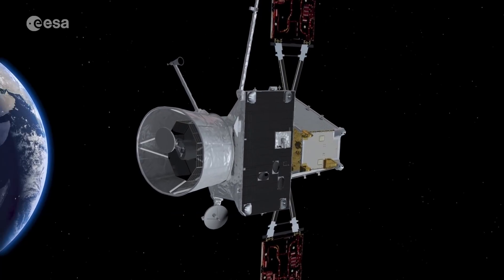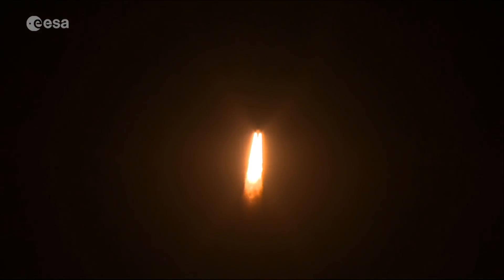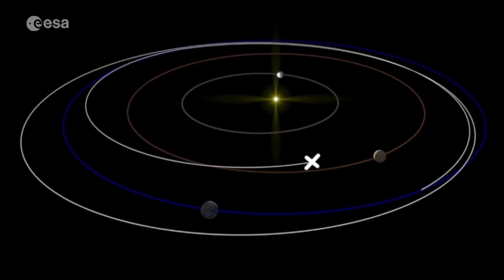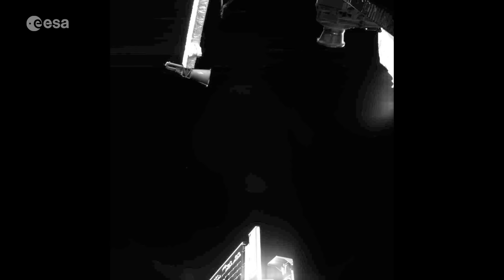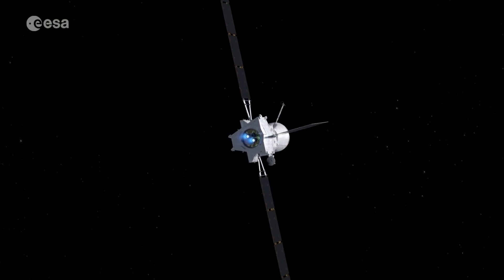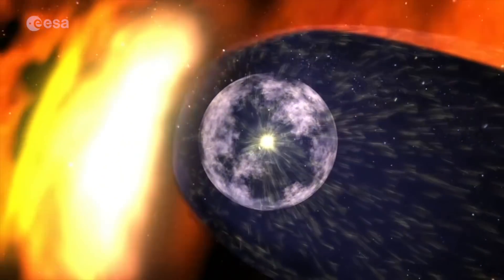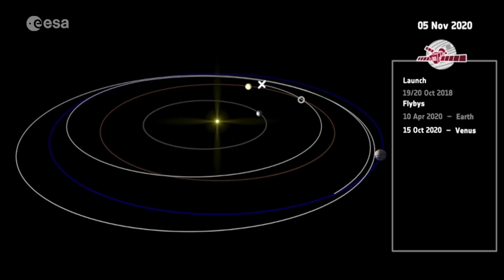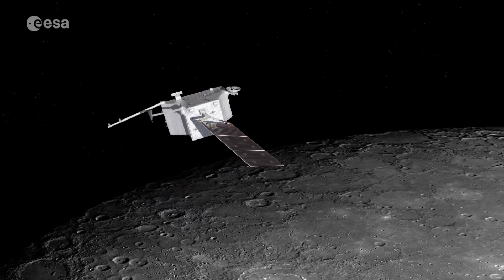BepiColombo's first flyby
BepiColombo, ESA’s first mission to Mercury, is temporarily returning to Earth for its first planetary flyby on 10 April 2020.

Launched in October 2018, the spacecraft is on a seven year journey to the innermost planet in our Solar System. During this time, nine planetary flybys - one of Earth, two of Venus and six of Mercury - will reduce its speed and modify its trajectory.

The first flyby will see the Earth act as a brake to decelerate the spacecraft and fine tune its orbit towards the next scheduled flyby past Venus in October 2020. It will also give scientists the opportunity to calibrate the on board ultraviolet spectrometer, PHEBUS, and make measurements of the Earth’s environment using some of its instruments.

BepiColombo, a joint mission between ESA and the Japan Aerospace Exploration Agency JAXA, contains two scientific orbiters: the European Mercury Planetary Orbiter and the Japanese Mercury Magnetospheric Orbiter. It also contains a European transfer module and sunshade to cope with the high temperatures at the planet closest to our Sun. The spacecraft is scheduled to arrive in orbit around Mercury in December 2025.